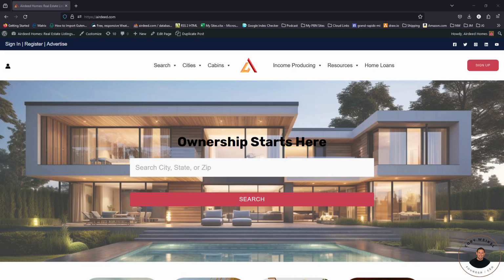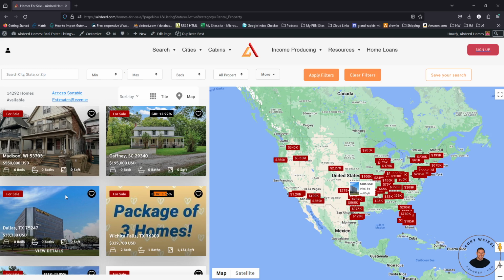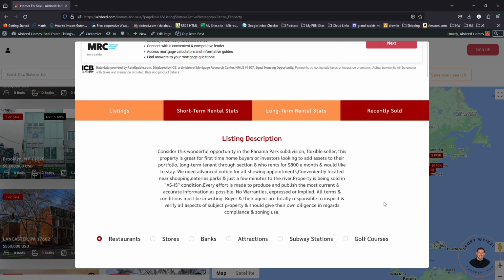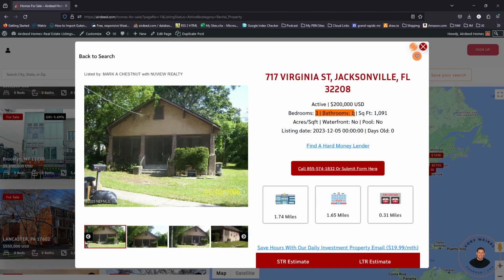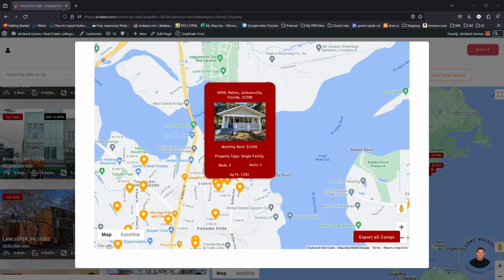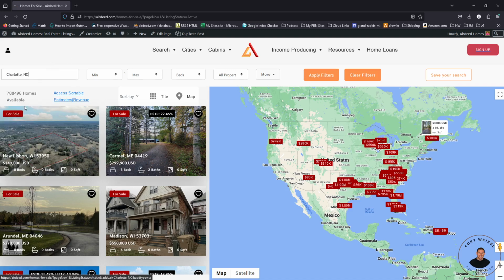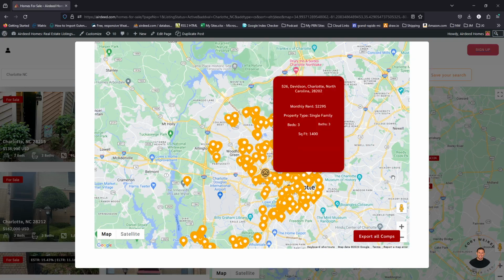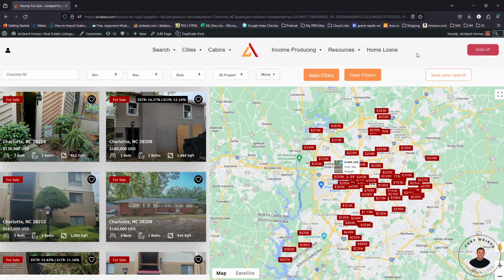How To Find Investment Property For Sale | Airdeed Homes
This video is a tutorial on how to find rental properties for sale. Using our custom algorithms to identify rental investment property is easy.